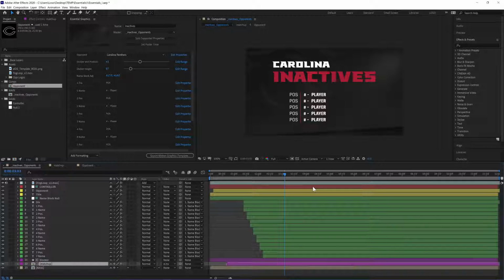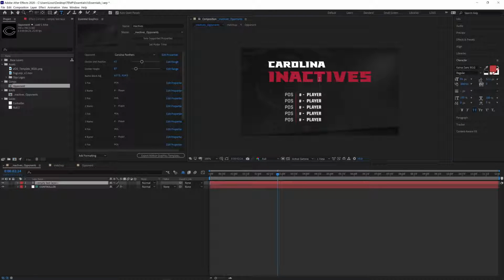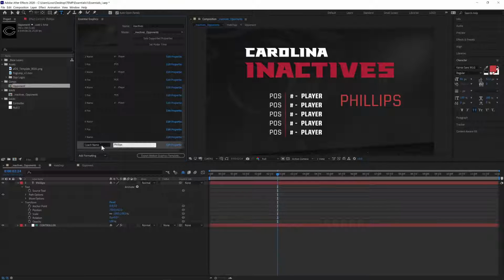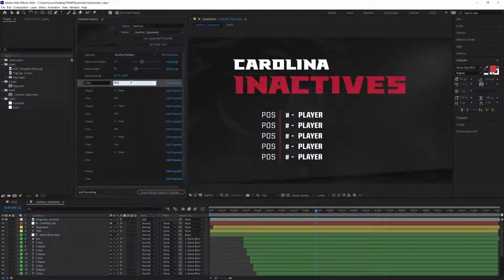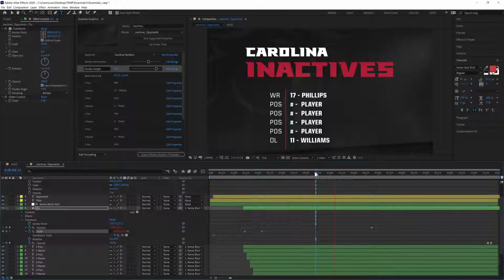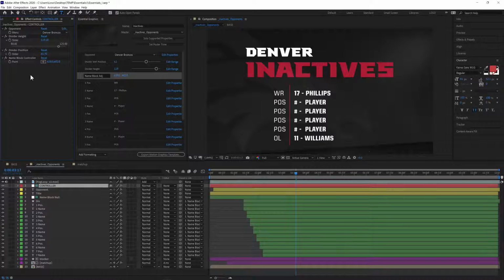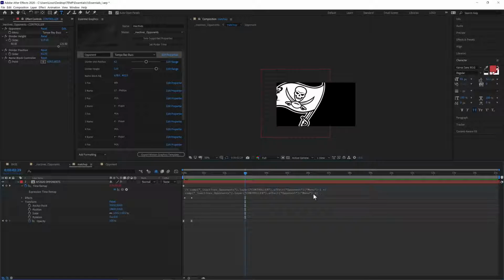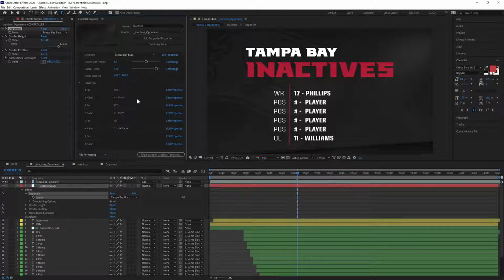Loso Presents: Essential Graphics PT I